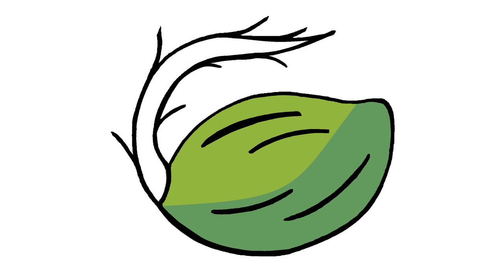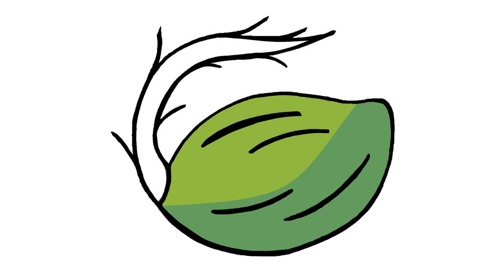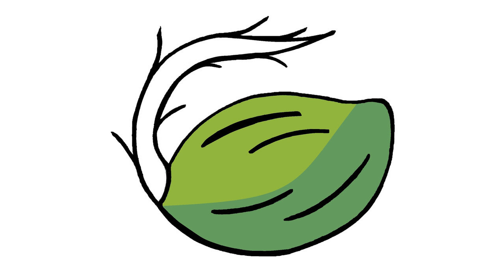"In My Grow Show" hosted by Alex Robles: Ep. 59 Cucumeris is the cannabis plant